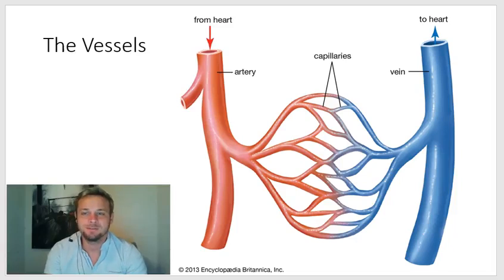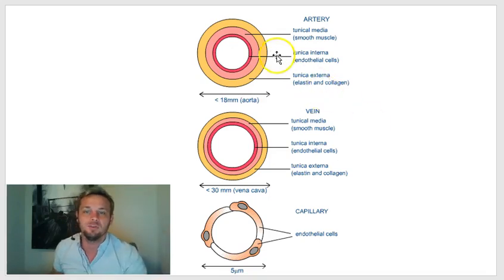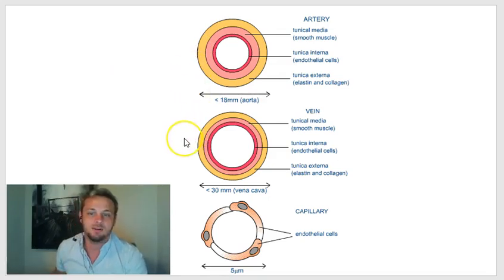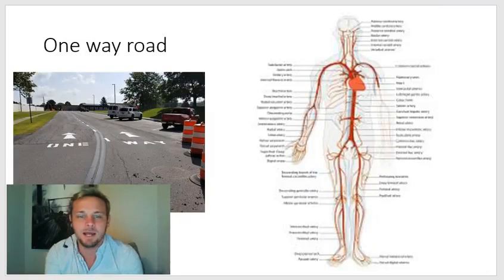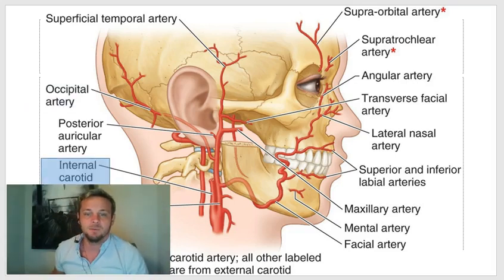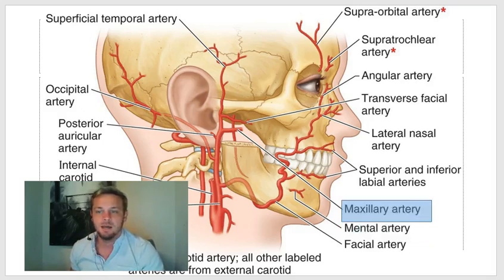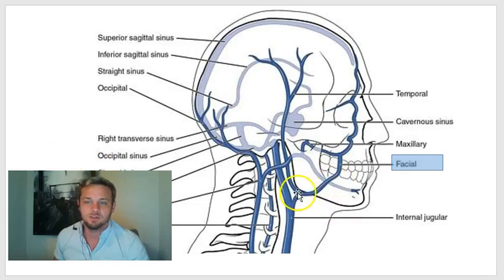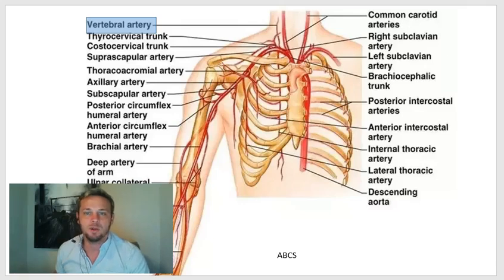Head vessels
blood vessels of the human head, and we can see my face lol